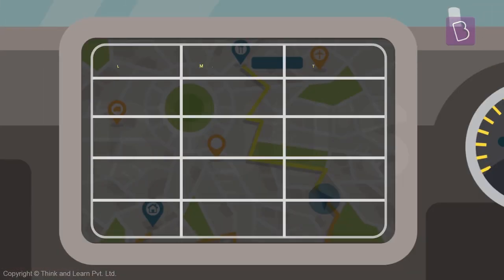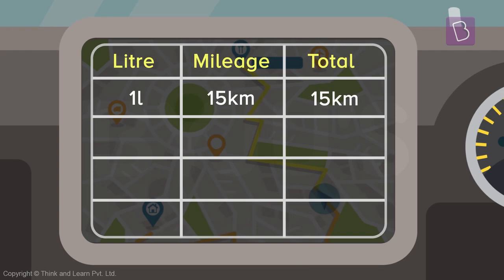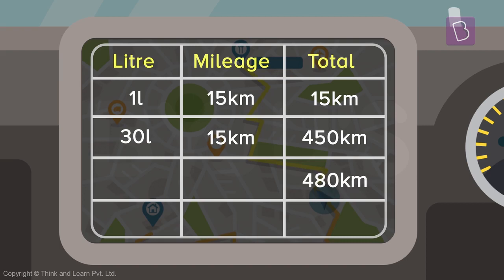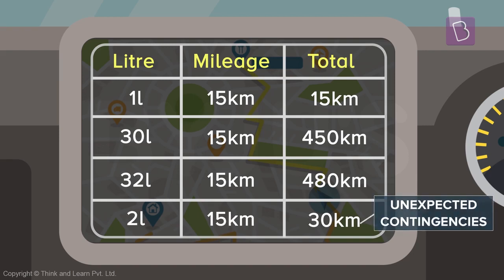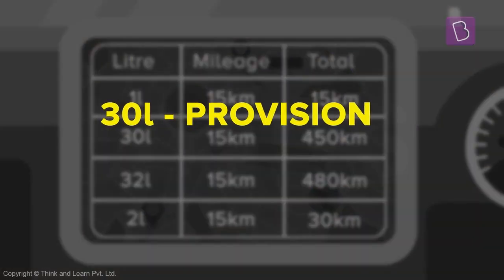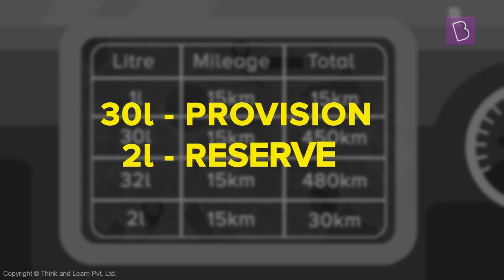October 29, 2021(3)